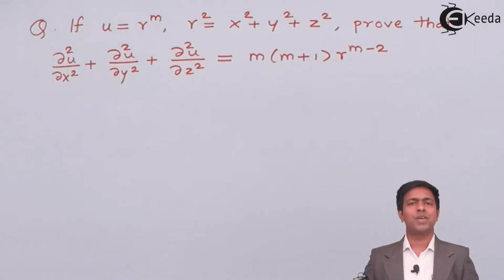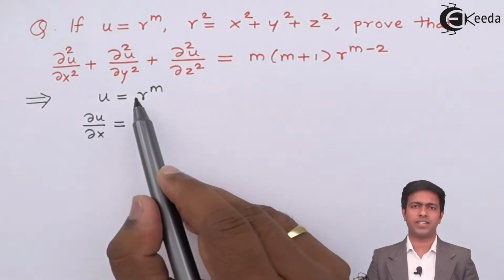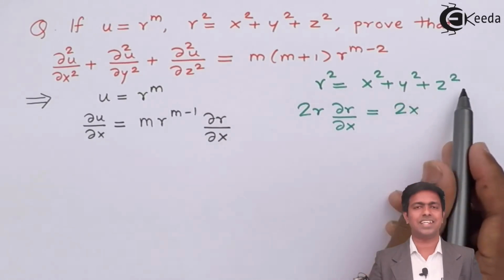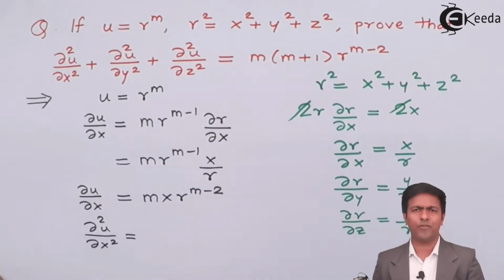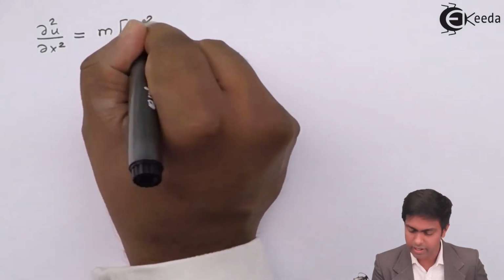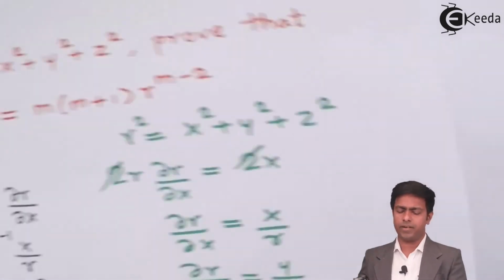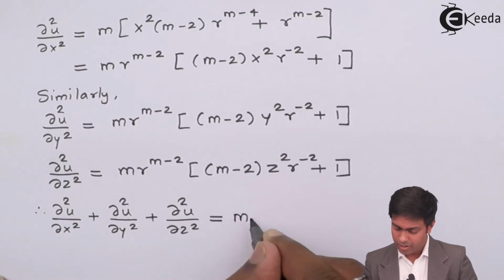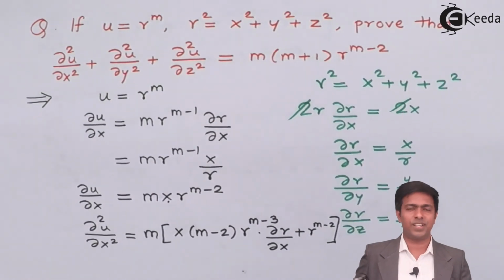Partial Derivative of Second Order Problem 6